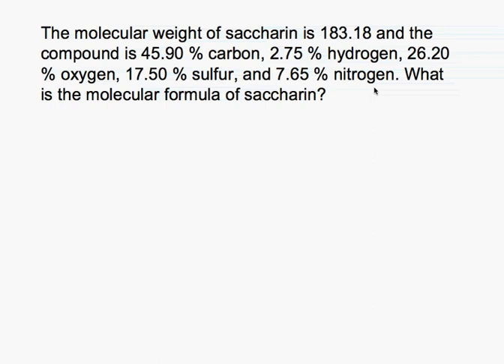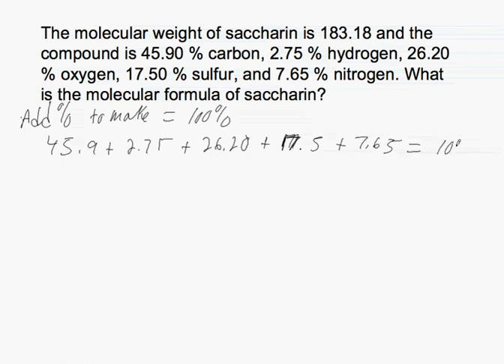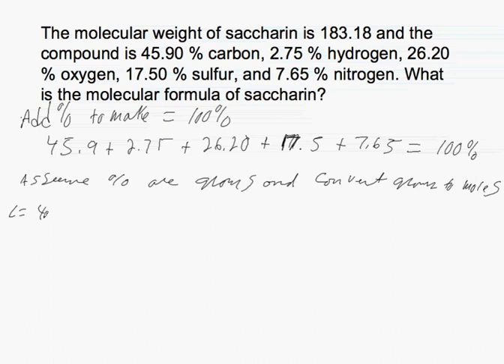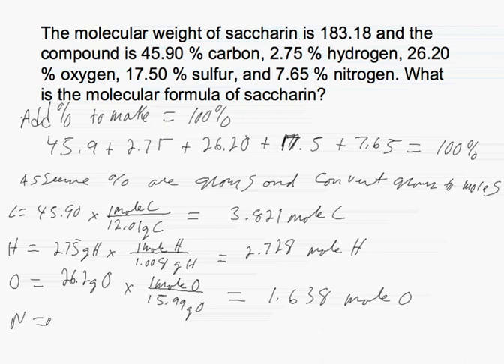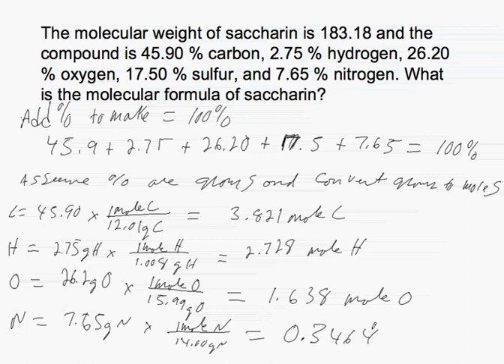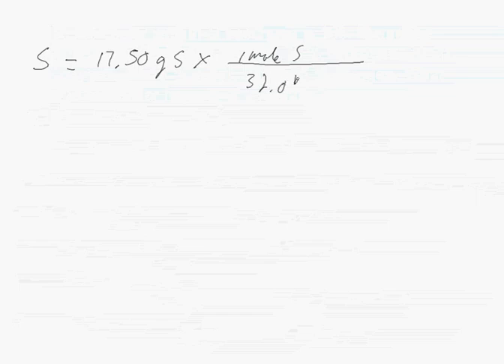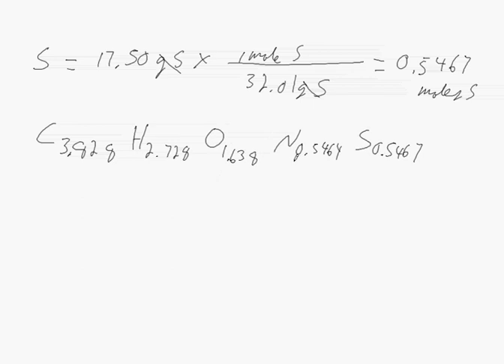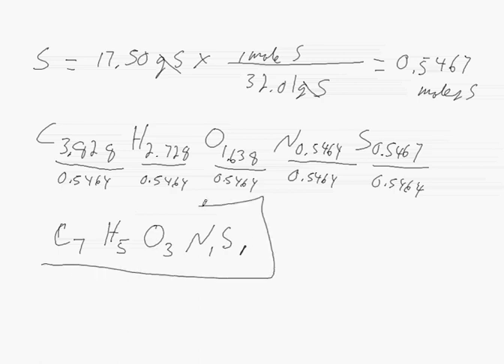Determination of Molecular and Empirical Formula 3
Video show step by step instruction on solving molecular formula problems and empirical formula problems.